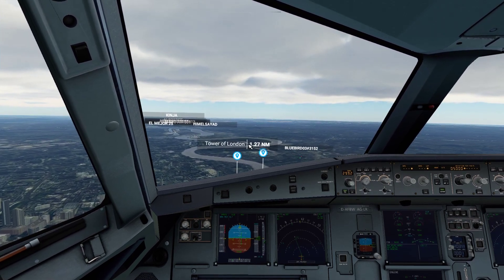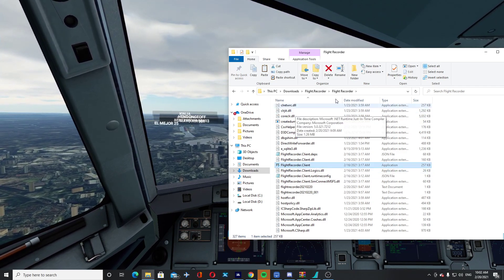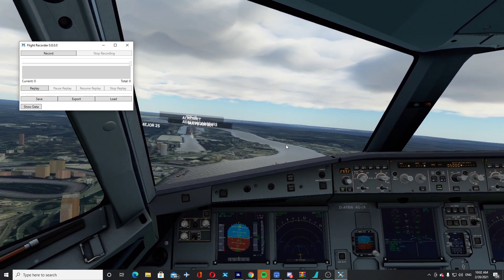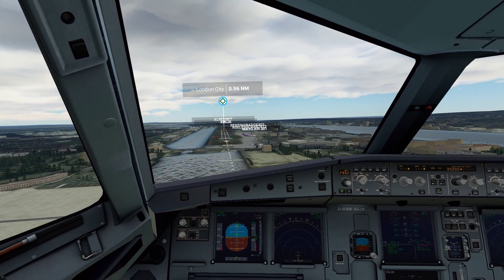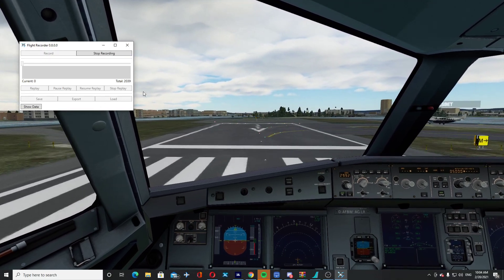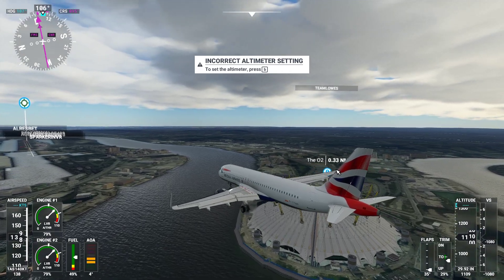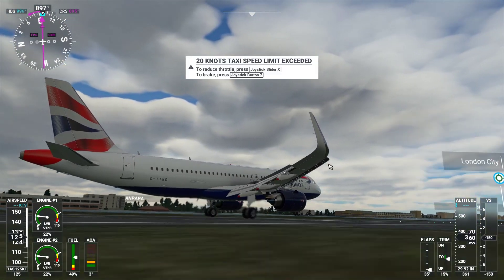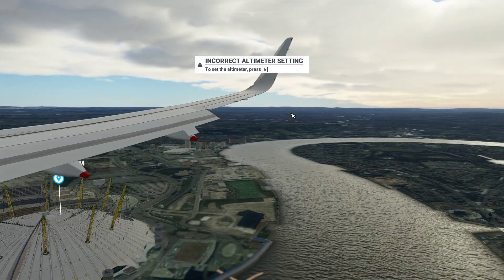New FREE Replay Addon for Microsoft Flight Sim 2020 - Tutorial